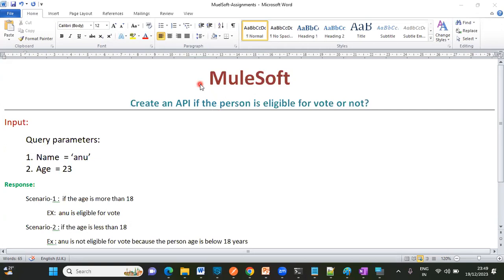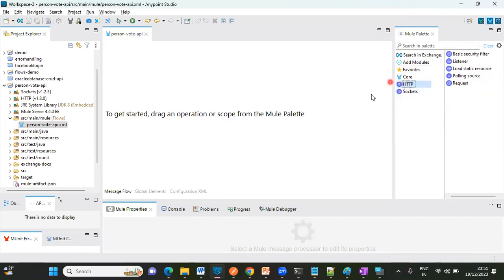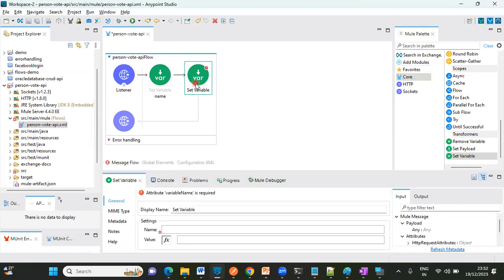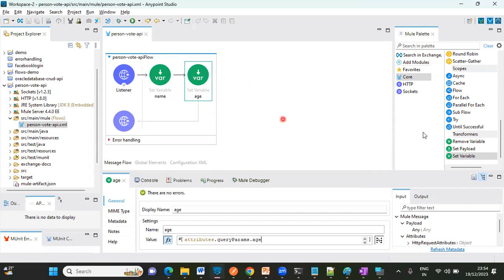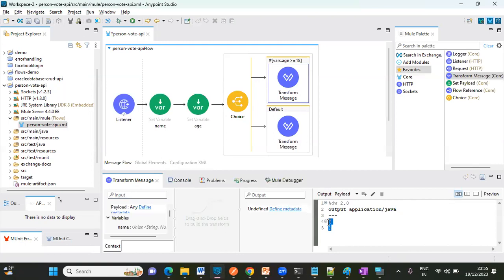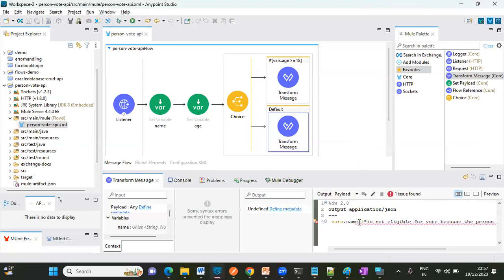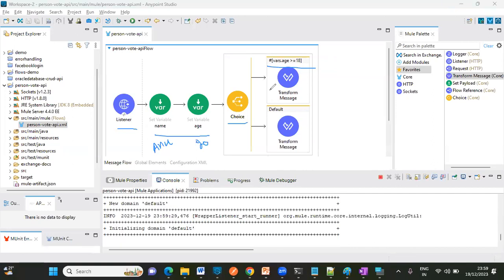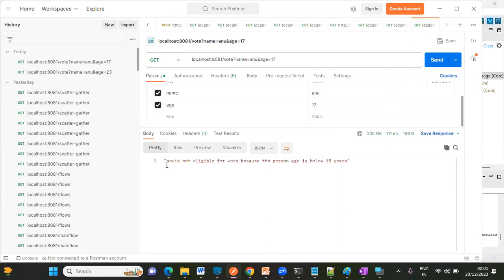MuleSoft | Develop API To Check Person is Eligible for Vote or Not @vitechtalks |AnypointStudio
In this video you can learn How to  Develop API To Check the given Person is Eligible for Vote or Not

Develop Sample API
Download Postman
Download JAVA